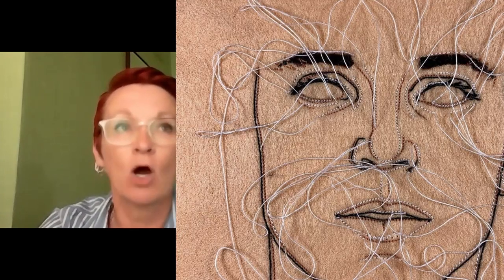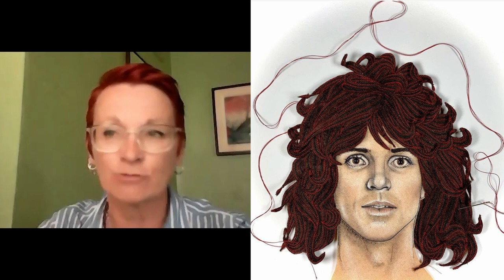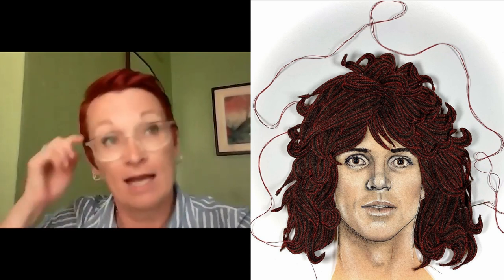Rock'N'Roll In The Kitchen, Jane Sanders | Fiberchats, Episode: 178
Jane Sanders is a textile artist in Newcastle Upon Tyne. Her sewn pictures depict iconic musicians from all genres.

Jane creates the work on a vintage sewing machine, and employs techniques such as applique, beading and embroidery.  She pushes the boundaries of stitched work by often sewing unconventional materials and adding mixed media. The resulting portraits present familiar faces in a whole new light. She is inspired by pop culture and the audiences love of their musical heroes

Jane started he art training at The Salisbury College of Art and Design, and completed it with a degree in Contemporary Arts Practice from Northumbria University. Since then she has practiced art across many disciplines.

Her work has been included in many group shows, and Jane has also had three solo shows in the North East.

Jane’s portraits have been commissioned and purchased internationally, and have featured widely in the media.  For example, in Mojo music magazine, Be Creative magazine, Grayson Perry’s Art Club, Channel 4, BBC Look North, The Daily Express and Talk Radio, to name but a few. Jane has been featured in Textile.Org and was commissioned by Tim Burgess’ Listening Party.

The artist has also written and published articles on contemporary textiles, and is a member of The Society for Embroidered Work. (S.E.W.)
Facebook: @Stitchin in the Kitchen
Etsy store: @Jane Sanders Art